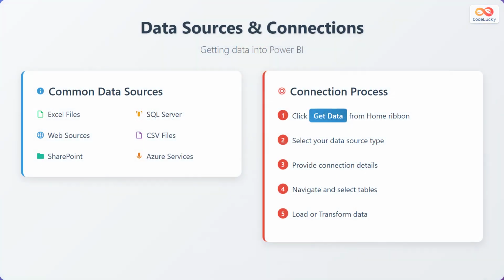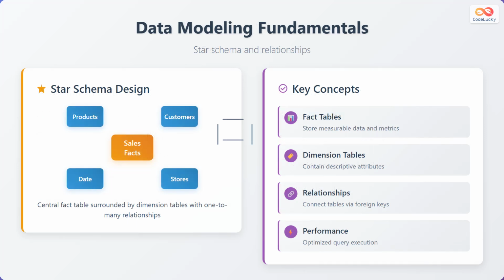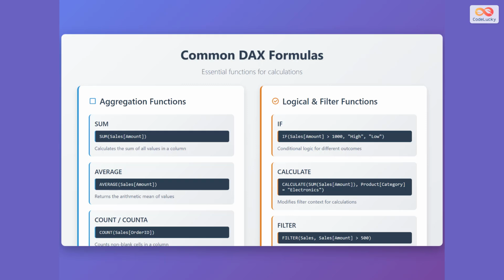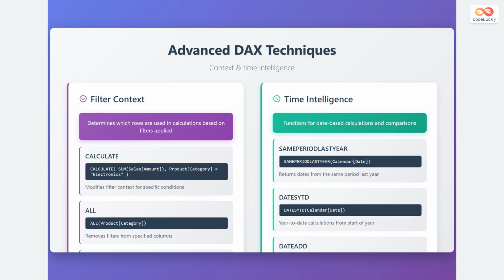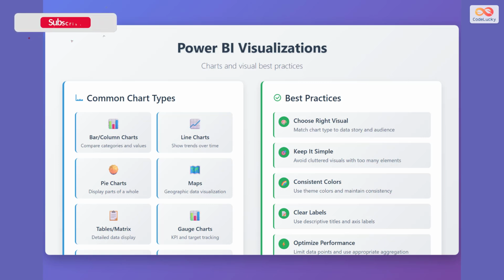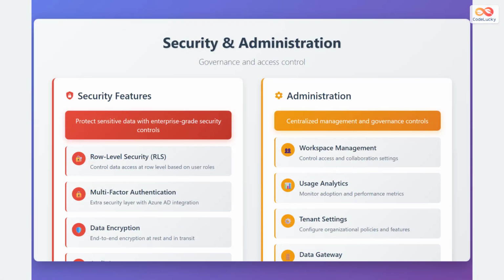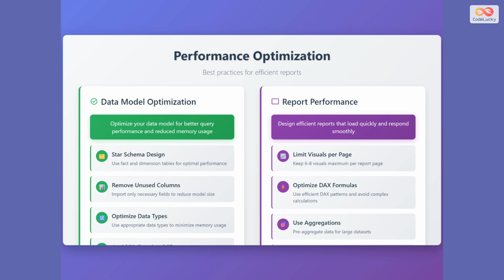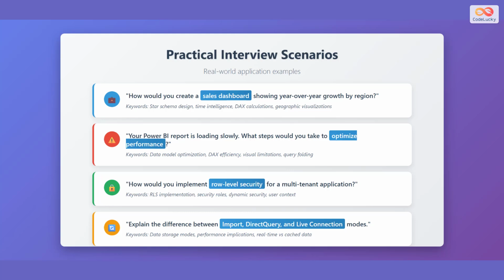Power BI Interview Questions 2025: Master DAX, Data Modeling & Analytics for Success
🚀 Ace your Power BI interview with this comprehensive guide covering all essential topics!

📊 What You'll Learn:
✅ Data connections and sources
✅ Star schema data modeling fundamentals
✅ DAX formulas and advanced techniques
✅ Power Query data transformation
✅ Visualization best practices
✅ Reports vs Dashboards explained
✅ Security and administration
✅ Performance optimization strategies
✅ Real interview scenarios and solutions

💼 Perfect for:
• Data Analysts preparing for interviews
• Business Intelligence professionals
• Power BI beginners and intermediate users
• Anyone seeking Microsoft certification

🎯 Master essential concepts including calculated columns, measures, time intelligence, row-level security, and enterprise analytics solutions. From basic data connections to advanced DAX calculations, this tutorial provides practical examples and expert insights.

🔥 Ready to land your dream Power BI job? Start watching now!

Chapters:
00:00 - Power BI Interview Questions - Introduction
00:40 - Data Sources & Connections
01:29 - Data Modeling Fundamentals
02:21 - DAX Fundamentals
03:13 - Common DAX Formulas
04:04 - Advanced DAX Techniques
04:57 - Data Transformation
05:49 - Power BI Visualizations
06:43 - Reports vs Dashboards
07:37 - Security & Administration
08:34 - Performance Optimization
09:38 - Practical Interview Scenarios
10:47 - Outro